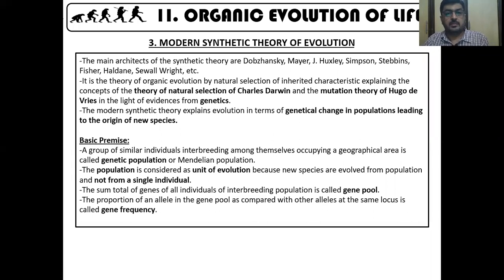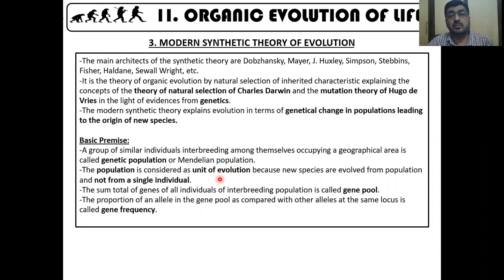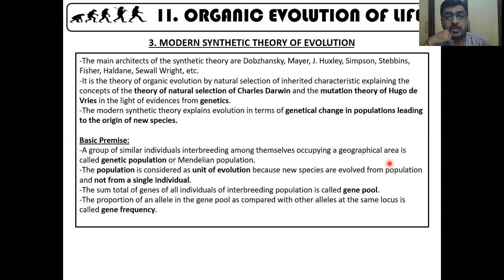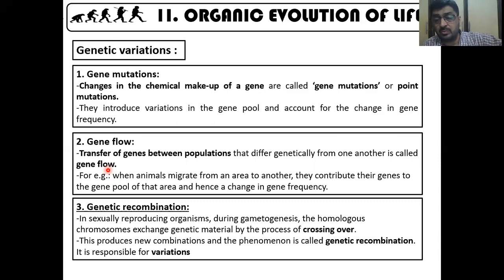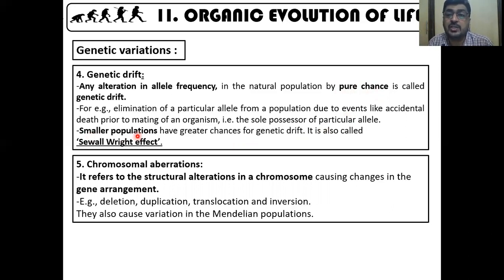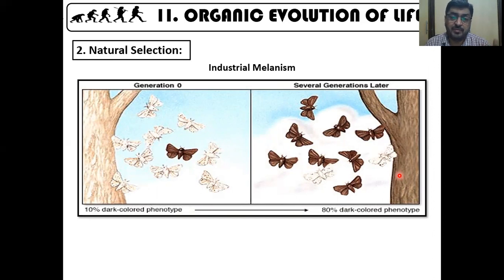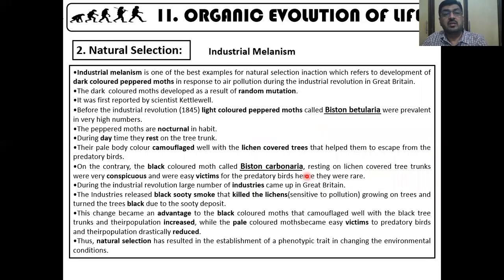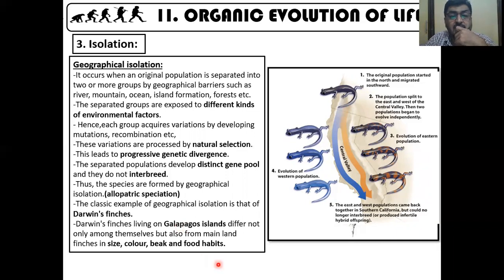NCERT 12 | Evolution -3 - | Biology Simplified | Dr Aarif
UNIT 7: Genetics and Evolution
CHAPTER: Evolution